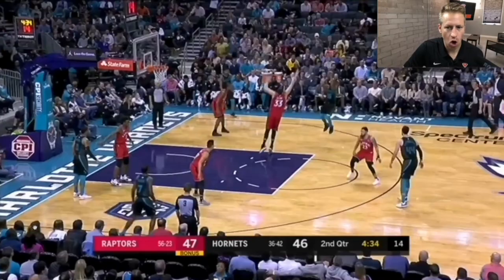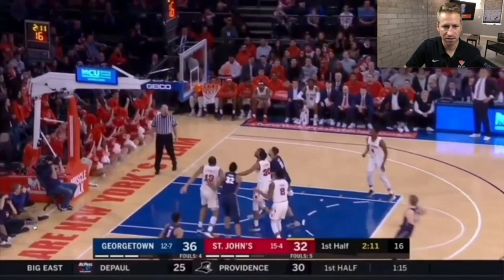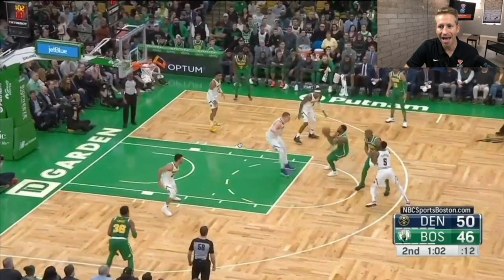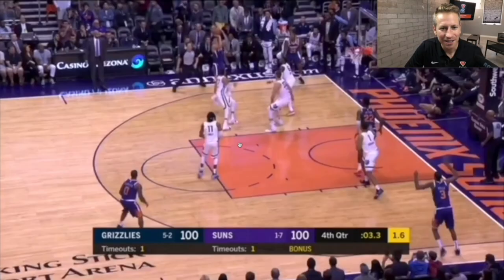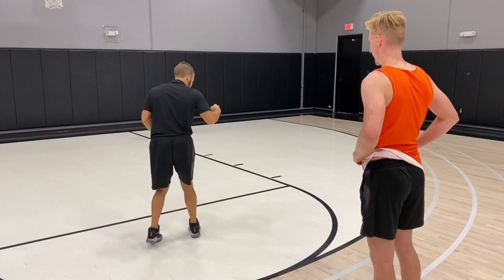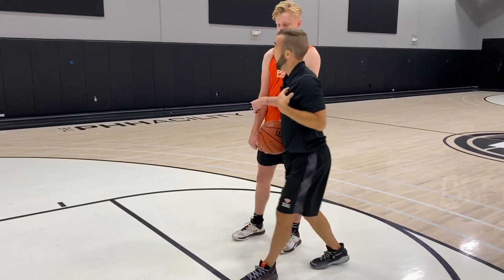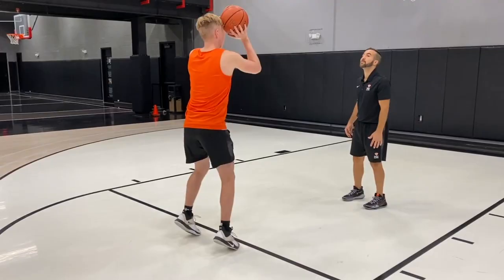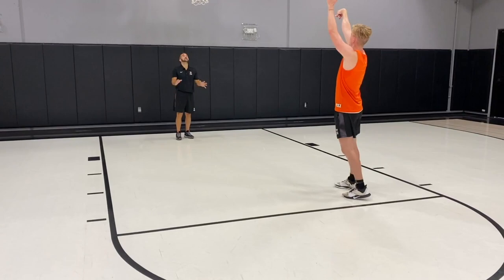Unstoppable Move: Kemba Walker Pull Up Jumper